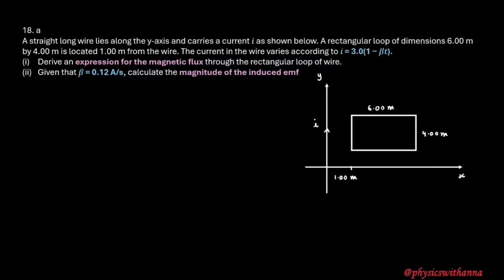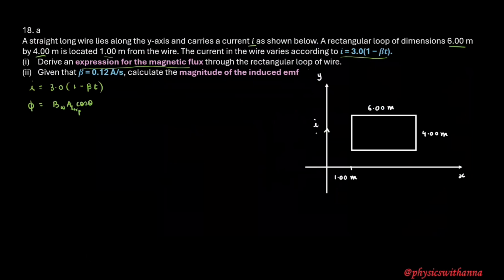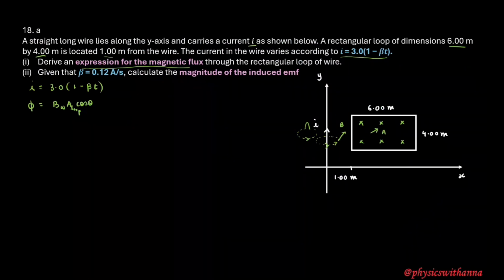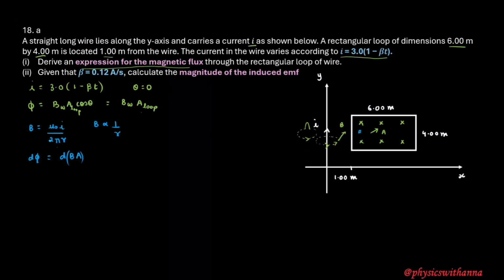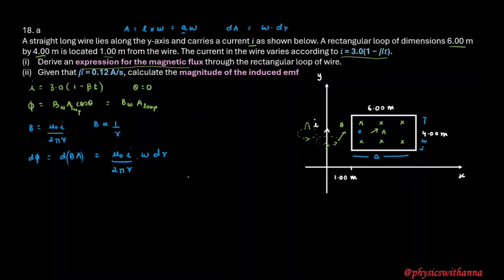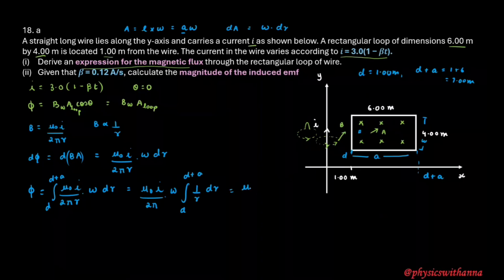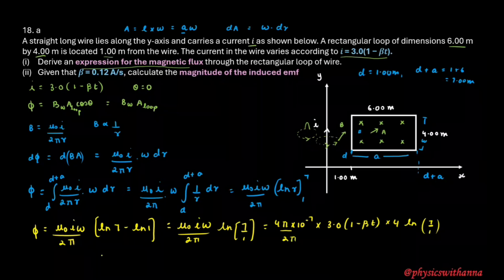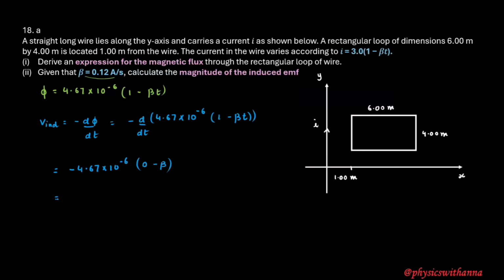Grade 12 E: FRQ 18.a: Magnetic flux through a loop due to a straight wire.